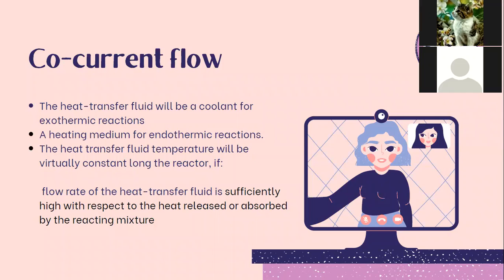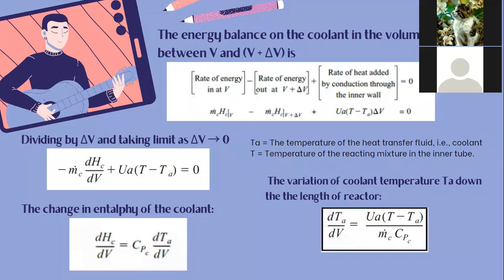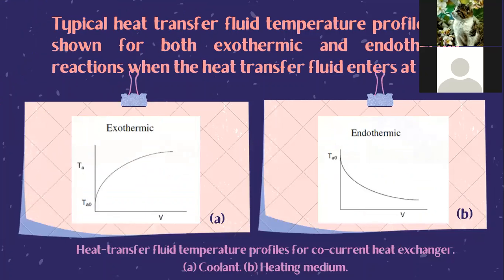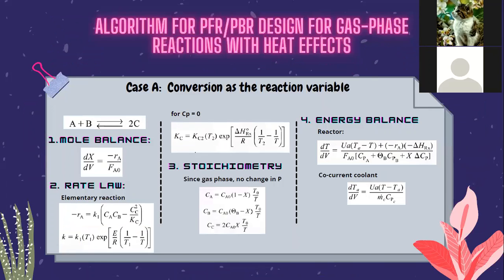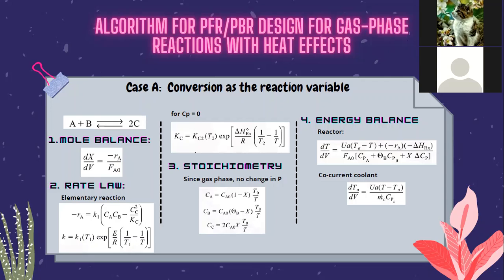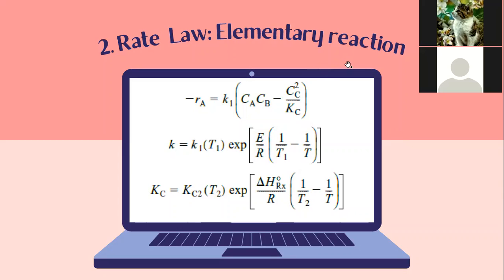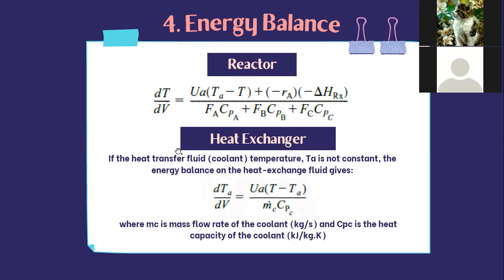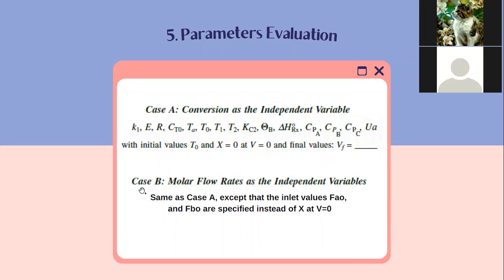ECH3704-G2(2): HEAT EXCHANGER CO-CURRENT FLOW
GROUP MEMBERS:
Nurul Izzah binti Azmi (197083)
Nur Sofea Hani bt Amat Tazam (198689)
Nurazliyani bt Jamaluddin (198681)
Nuraina Nabila binti Ahmad Ruzi (199141)